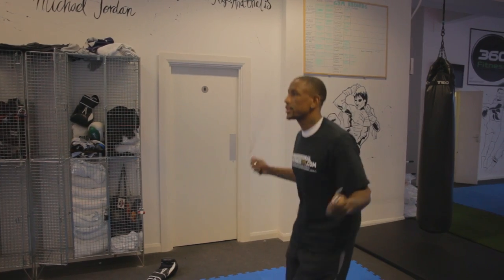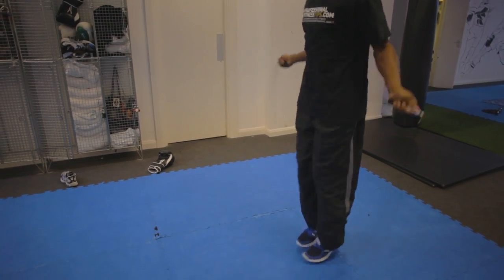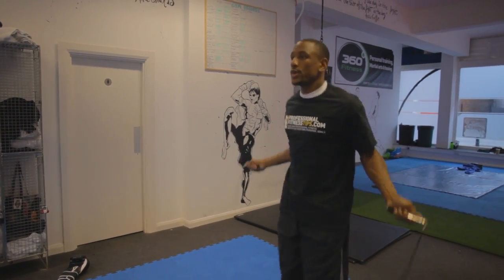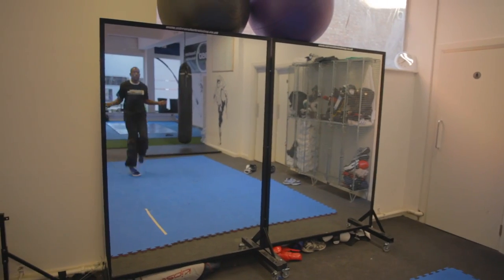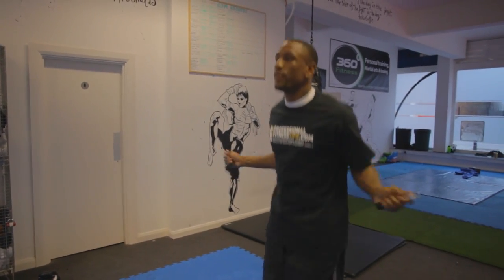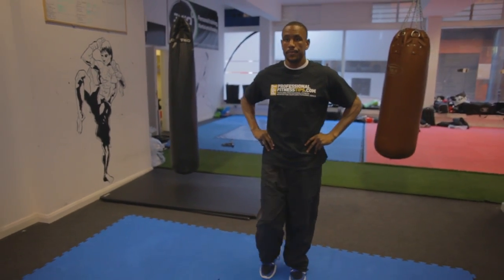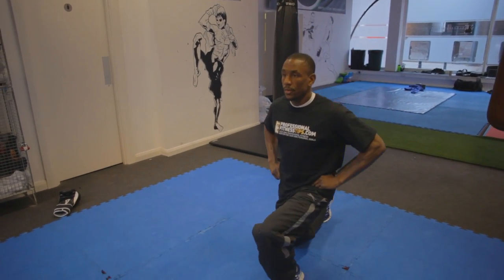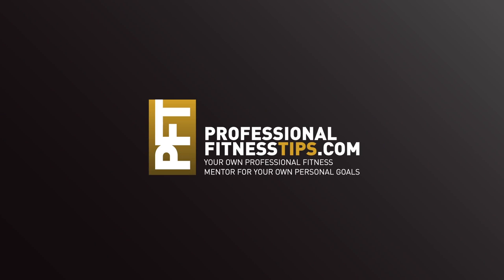Ammo Boxing: Lesson 1.2 Warm Up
Boxing Warm Up